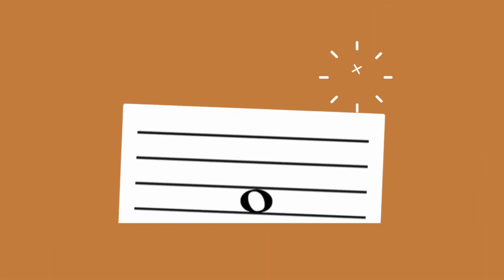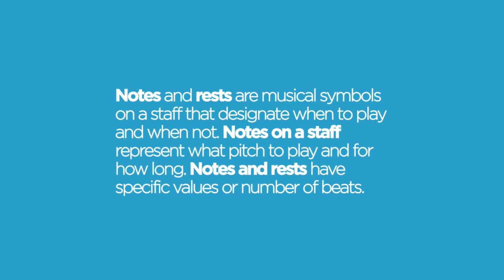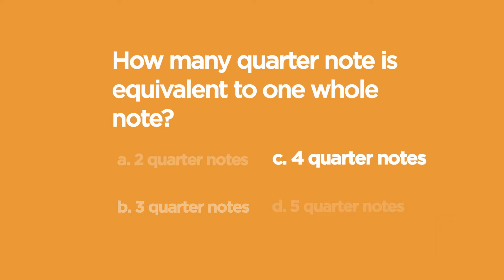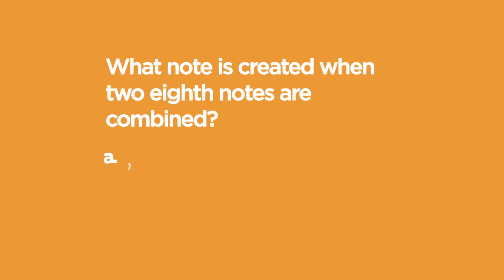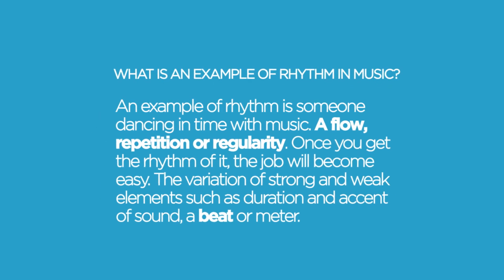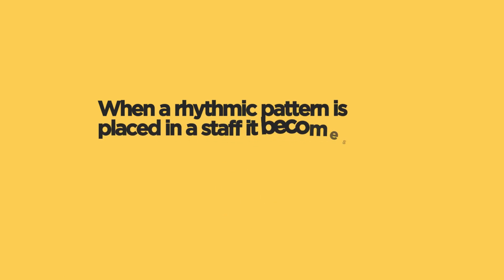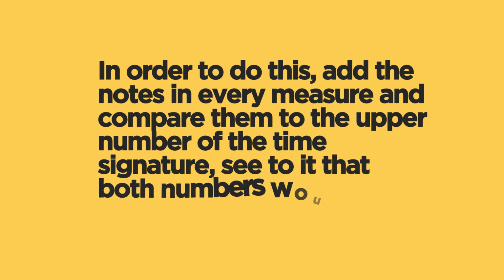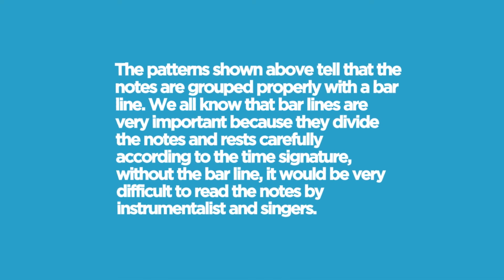Music Grade 6 Q1 Ep 03: Rhythmic Pattern Creation Technique